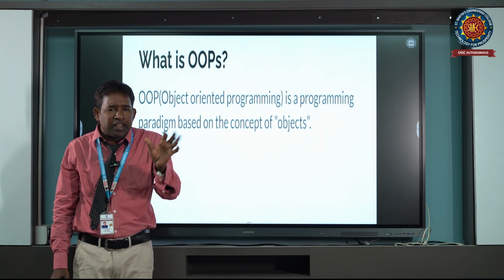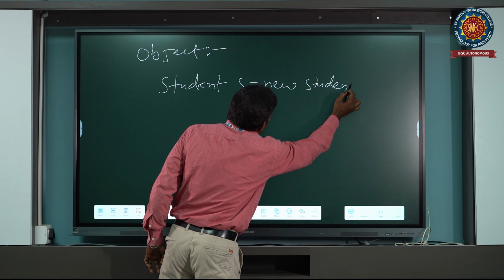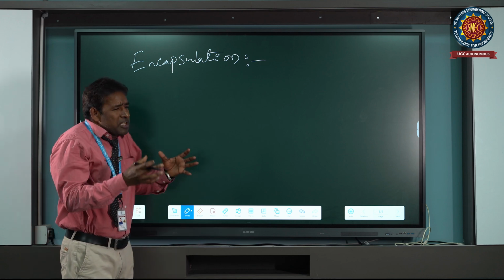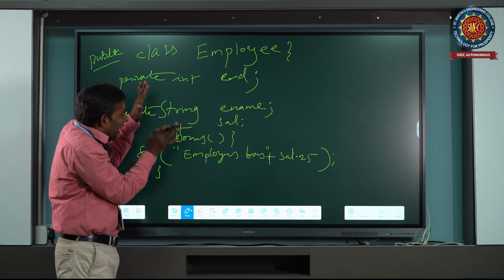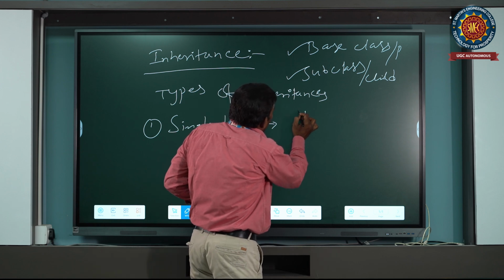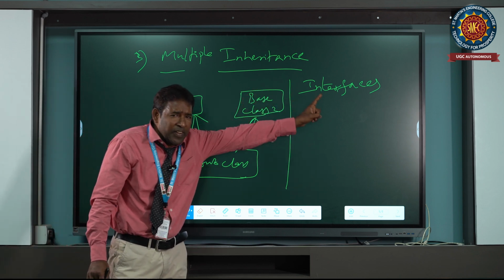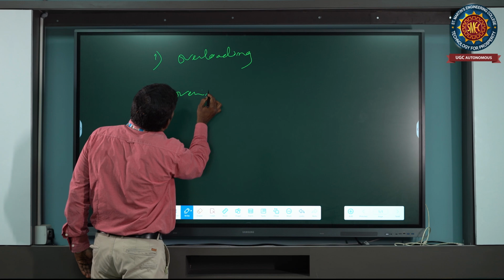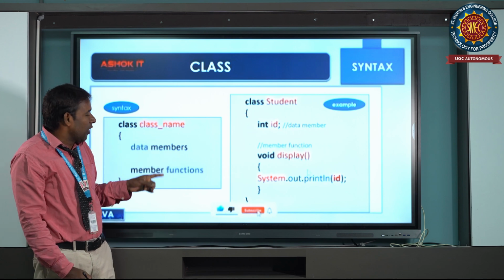What is OOPs | St. Martin's Engineering College